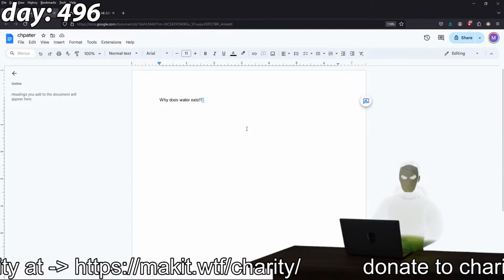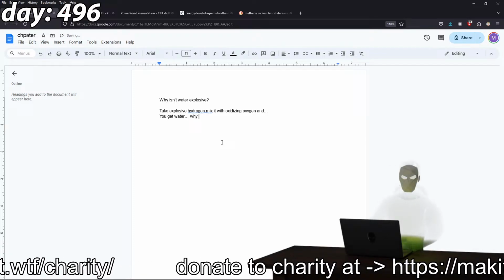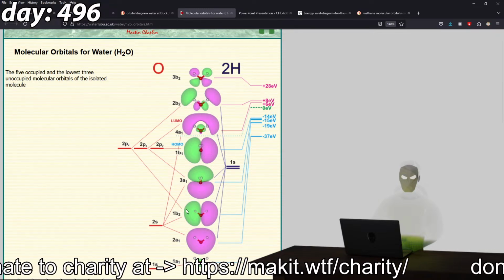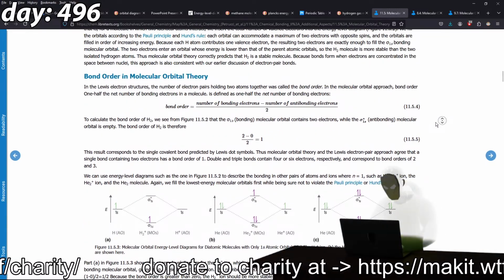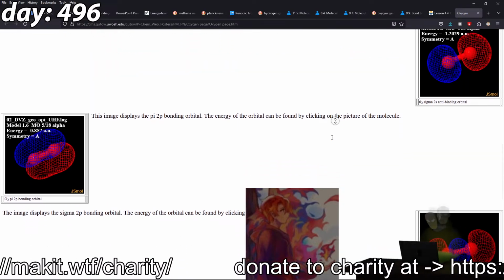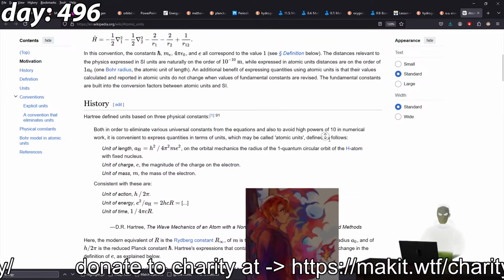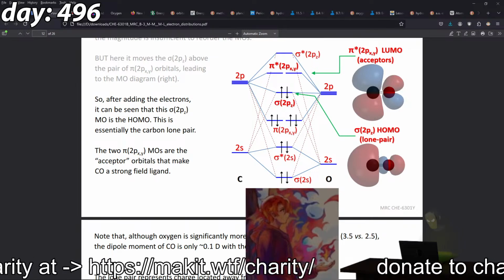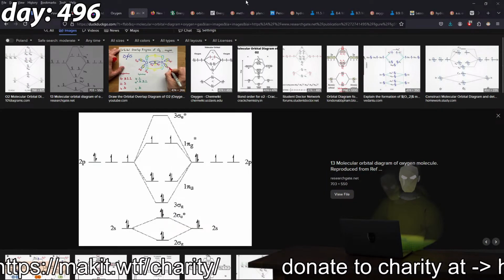But like... why do waters bond? - Charity Checkup day 496